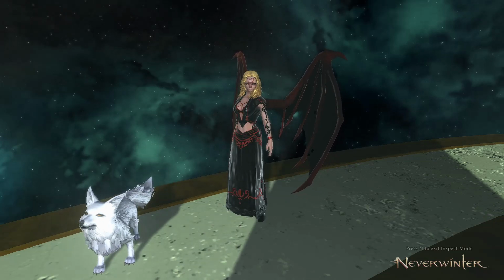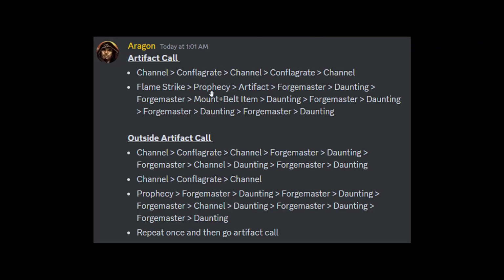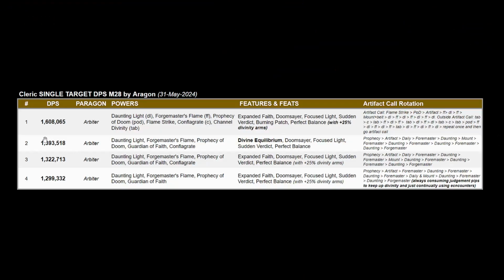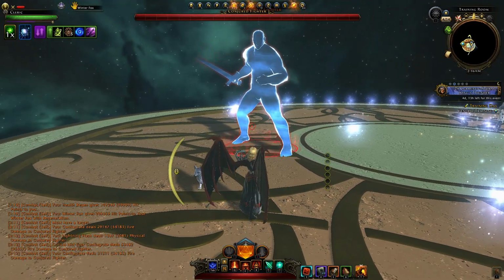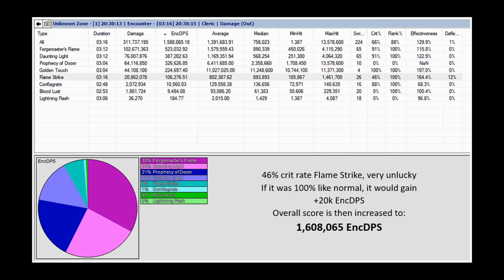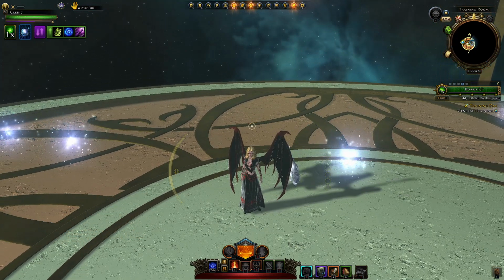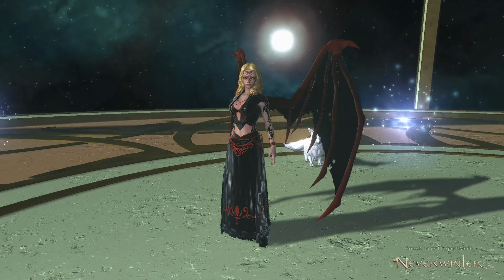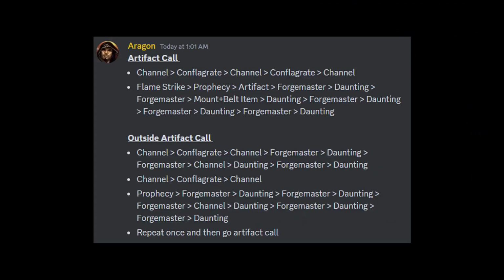1,608,065 DPS CLERIC ARBITER: Updated with Best Setup & Exact Rotation for Endgame! - Neverwinter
Here is an update to the Cleric Arbiter's Dps tests! This brings Arbiter to one of the top performing positions compared to other classes tested! However it is not without its challenges. You need specific gear and an exact rotation you must follow to perform this well! Here I cover everything from the power setup, to the exact rotation and then the gameplay of the test! There is a lot to learn and practice with Arbiter!